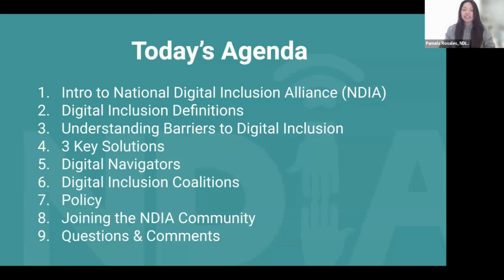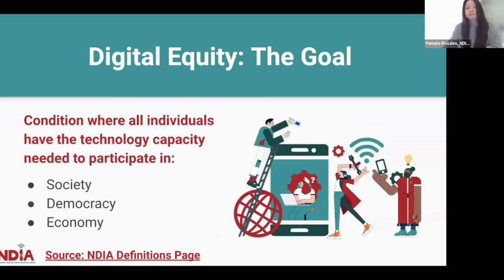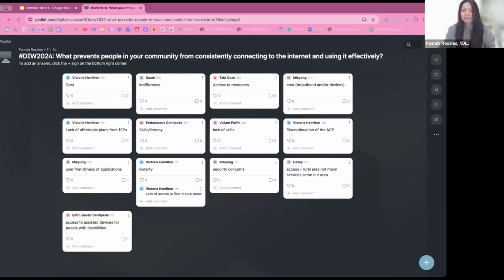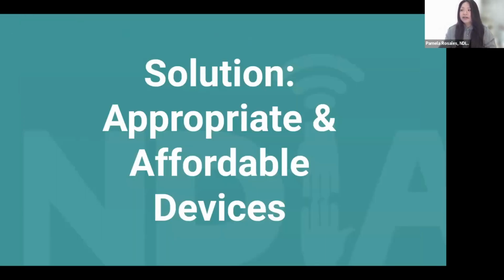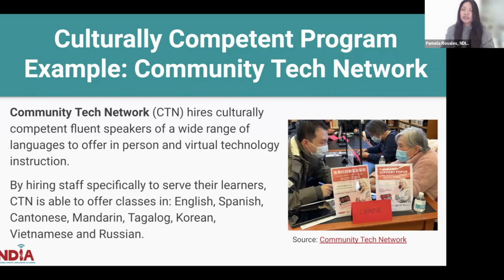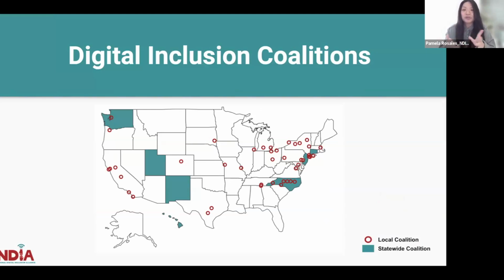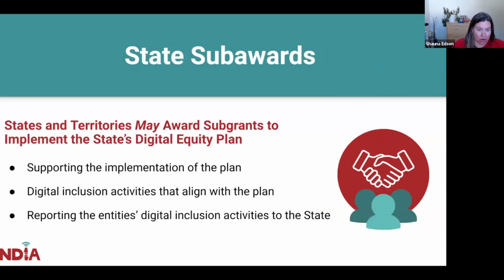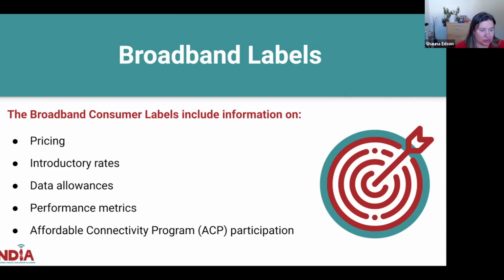Digital Inclusion 101